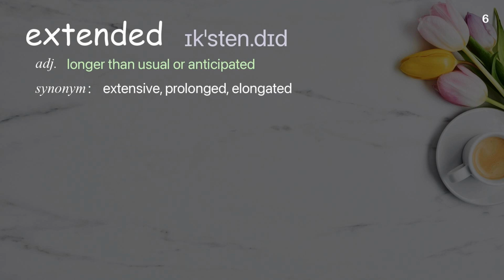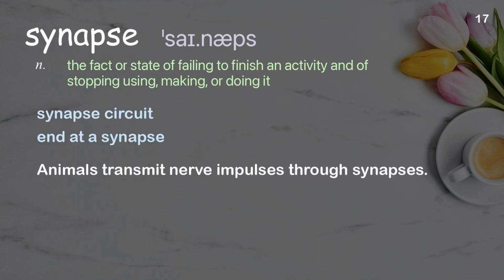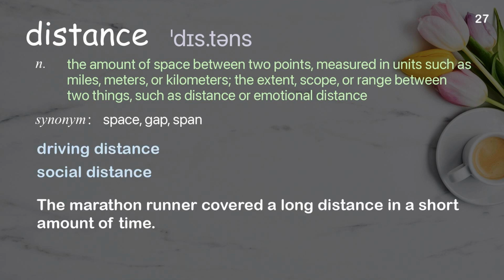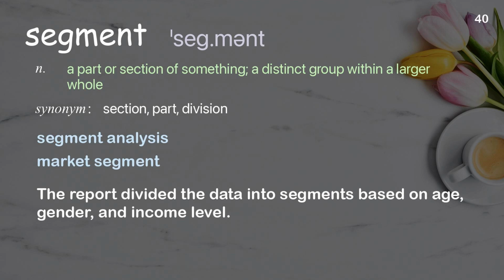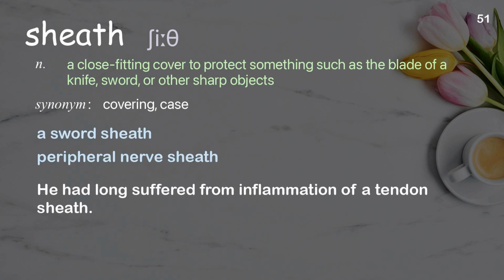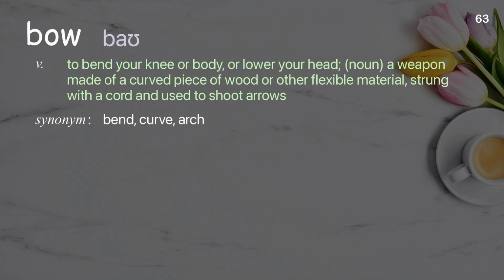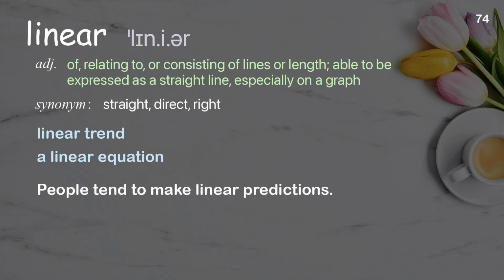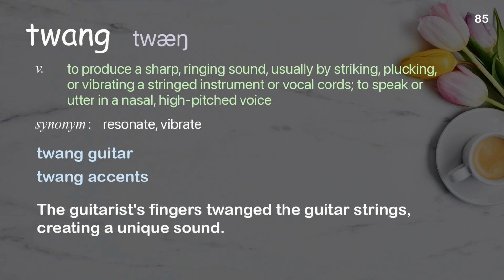90 Academic Words Ref from "Seena Mathew: How fast is the speed of thought? | TED Talk"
■PLEASE NOTE

■Reference Source
Seena Mathew: How fast is the speed of thought? | TED Talk